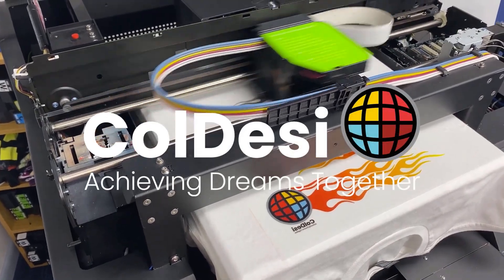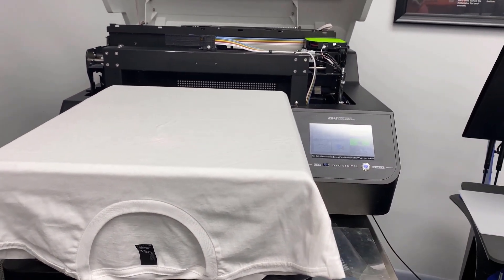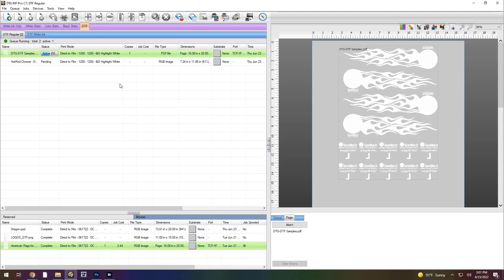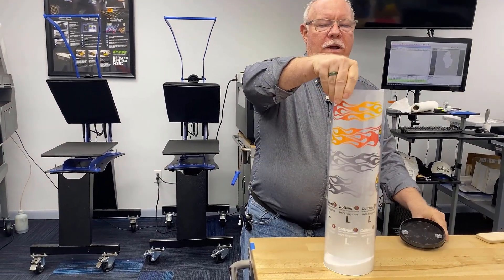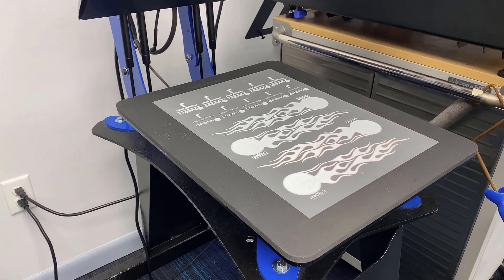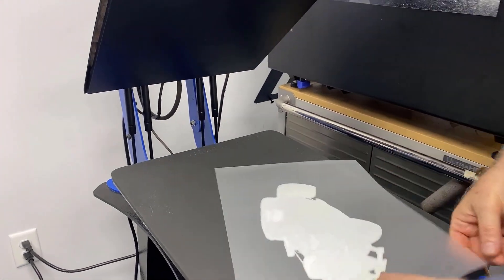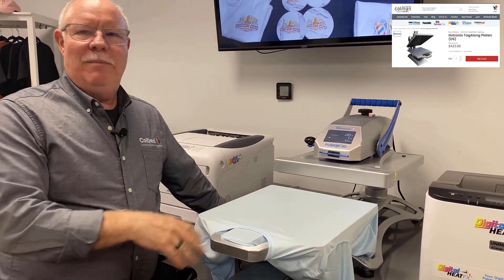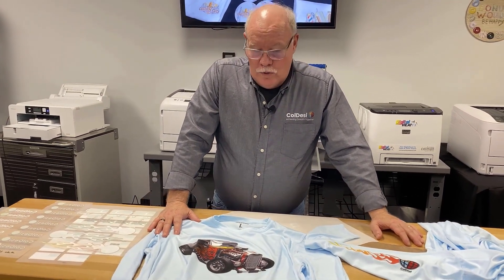How To Print DTF Transfers With the DTG G4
ATTN: If you're looking into Direct to Garment Printing - this is a HUGE UPDATE!

Historically, direct to garment printing in general and the DTG G4 in particular, has done a great job in printing beautiful, full color images directly onto t-shirts. Which is what it's supposed to do!

But now we've added an entirely NEW dimension to DTG printer by perfecting the DTG Direct to FILM process.

Looking for an actual DTF Printer? We've got you covered. We offer both a 2 head and 4 head DTF printer. Learn about the pros and cons to each system

That's right, now you can make a transfer using your DTG G4 that has all the same advantages as DTF or Direct-to-Film transfers.

And it solves some of the challenges that DTG businesses have like:

Printing on Black Polyester -
DTG has not been able to print onto dark color polyester/synthetic fabrics or get quite as vibrant prints from blends as some transfer technologies. These transfers will allow customers to do that

The DTG G4 prints super vibrant images on white polyester. Watch this video to see how it works

Alternative Placement -
DTG, especially our printer, is set up to print on flat, regular areas like t-shirt front and back. Now that you can make a transfer with it, you can more easily apply images to sleeves and create custom shirt tags

Wholesale Transfers -
Since Direct to Garment printing means applying images directly to a shirt, owners have never had access to the wholesale transfers market.
Now they can sell transfers to people without printers, but that have a quality heat press, for THEM to resell the shirts.